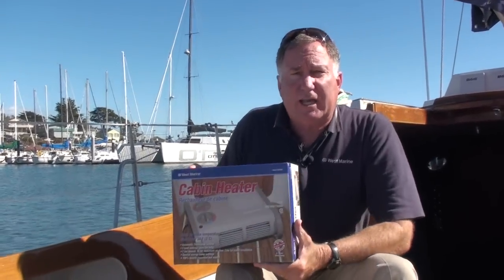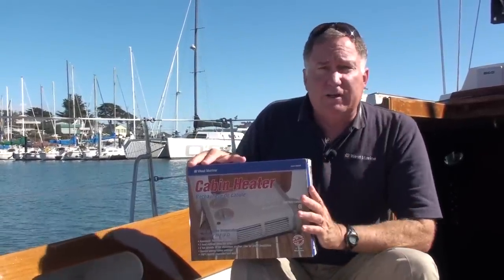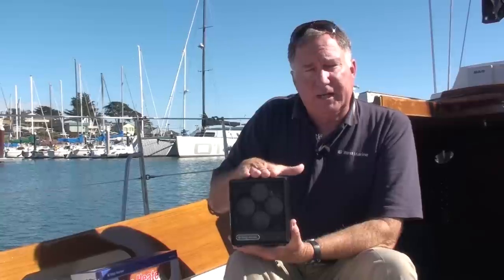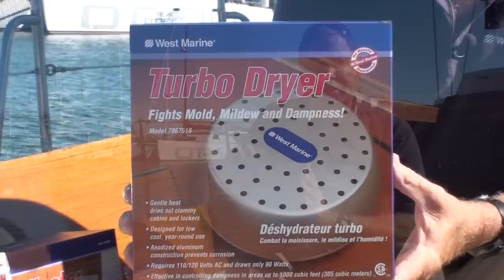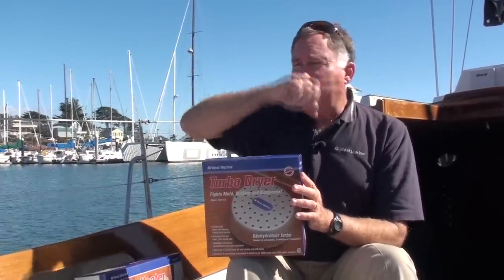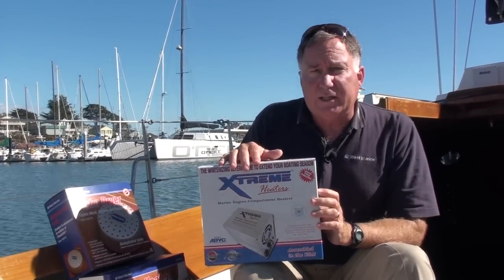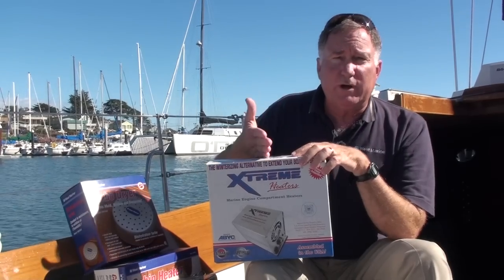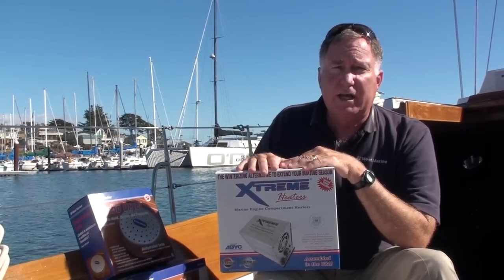How to Choose a Boat Heater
Whether you are living aboard, or getting ready for the winter months, West Marine has a variety of heater to suit your needs.